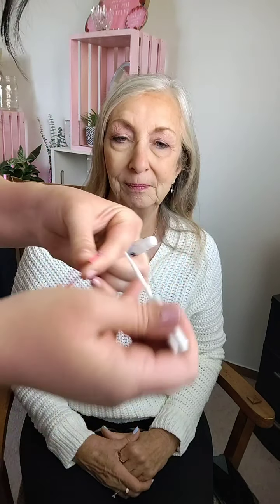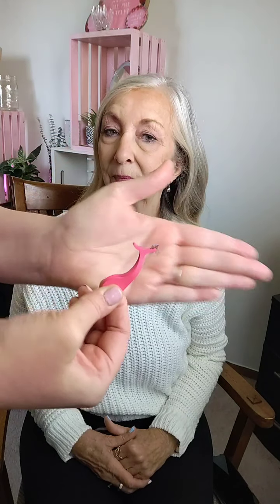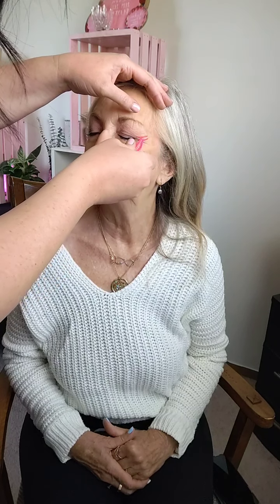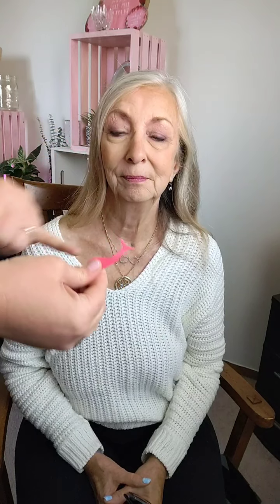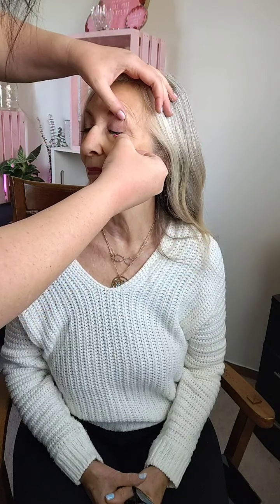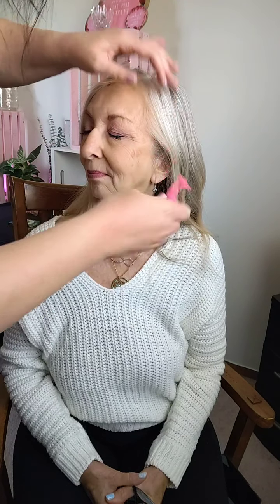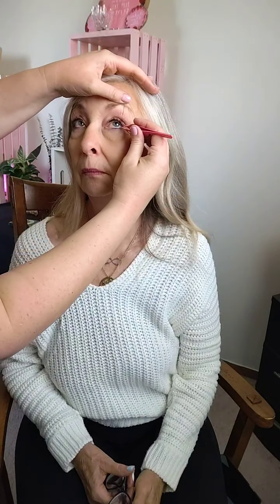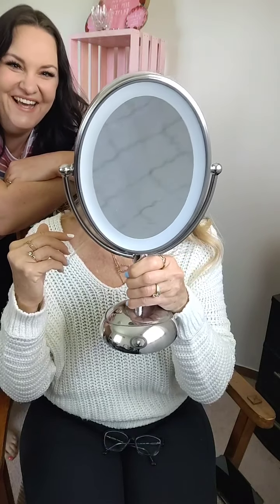False lashes for glasses wearers🙌 Red Aspen mini lashes ROCK!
wearing lashes with glasses is no longer a struggle!